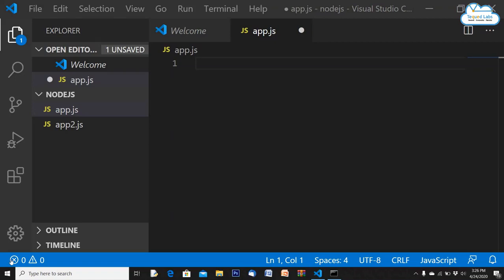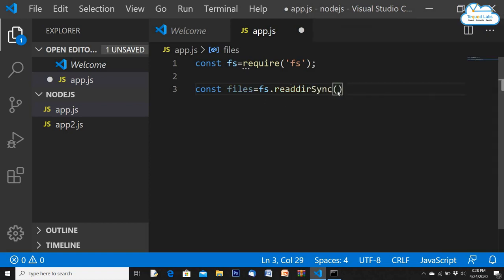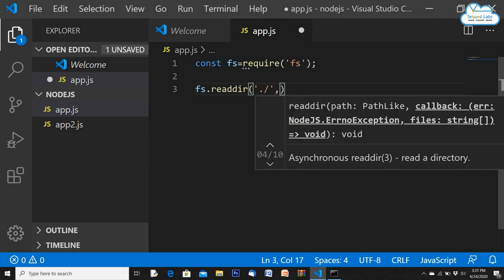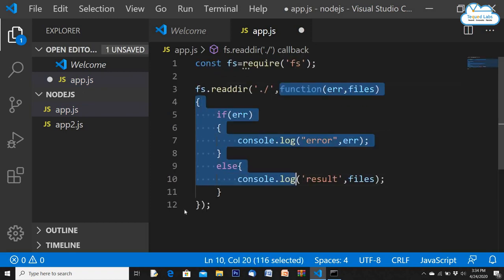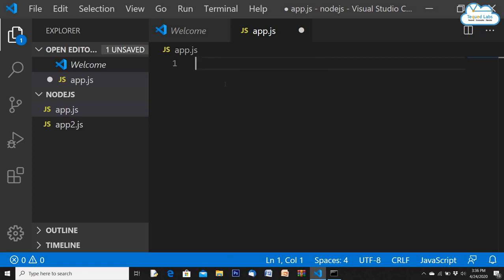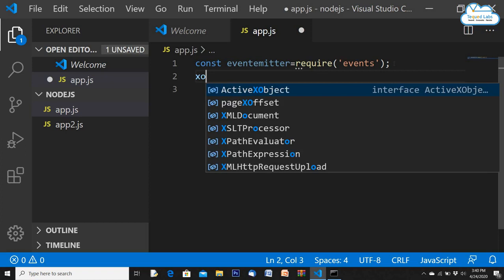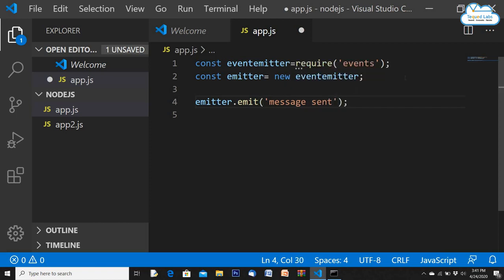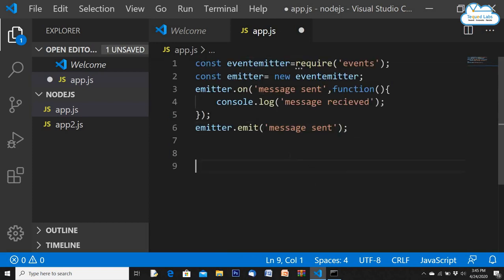NODE JS 2